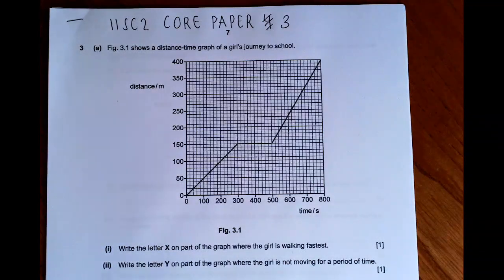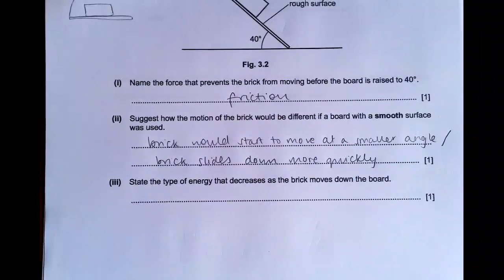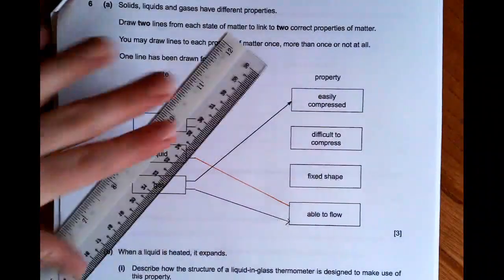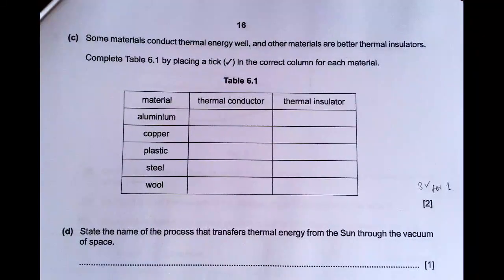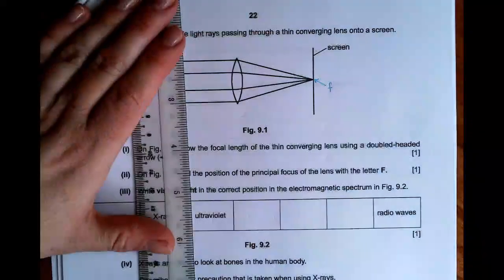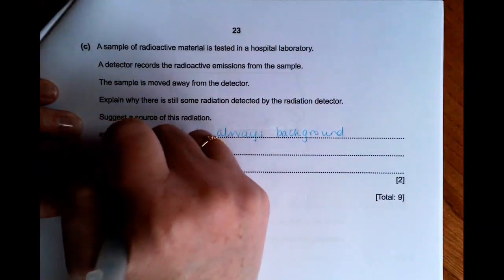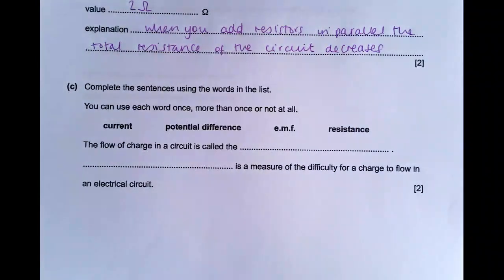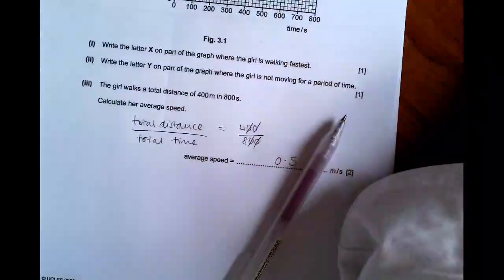CIE / IGCSE Coordinated 0624 Physics / 11SC2 / Paper 3 Mock 2021